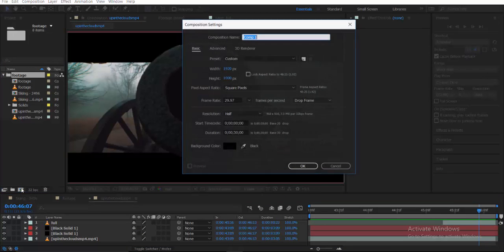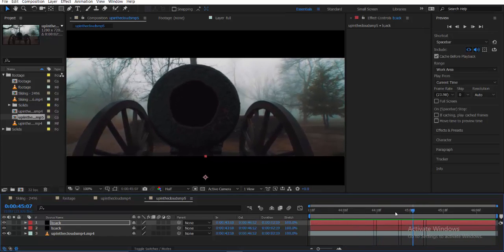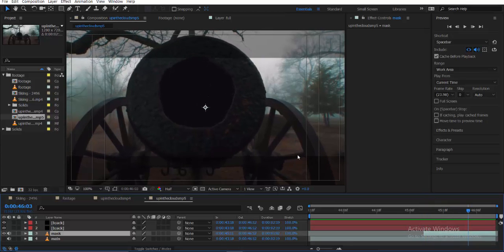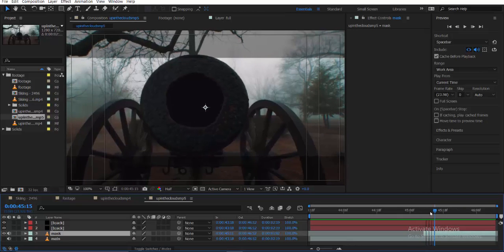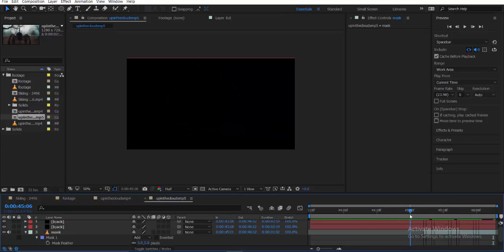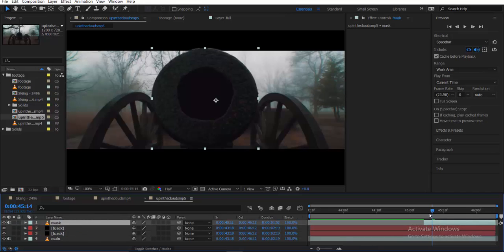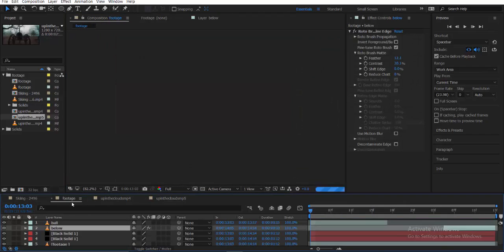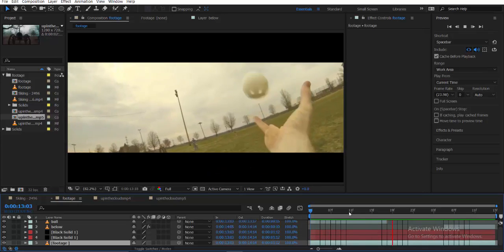AFTER EFFECTS REAL 3D LOOK TUTORIAL BY NPS3D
HELLO !

In this video i create a REAL 3D LOOK WITH 2D FOOTAGE

_____ I USE _____
After effects